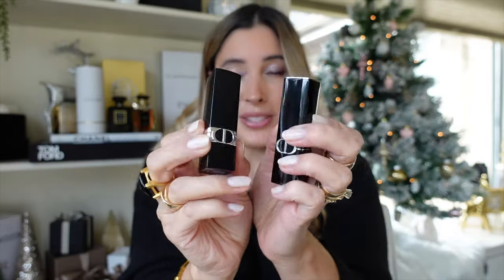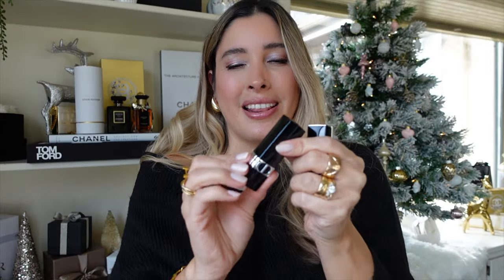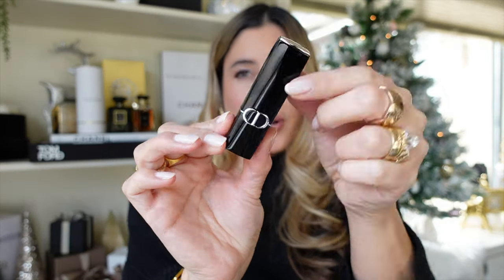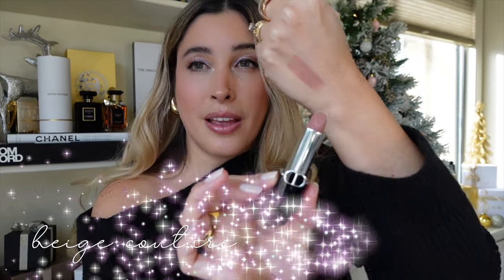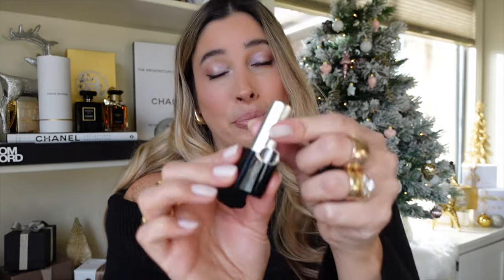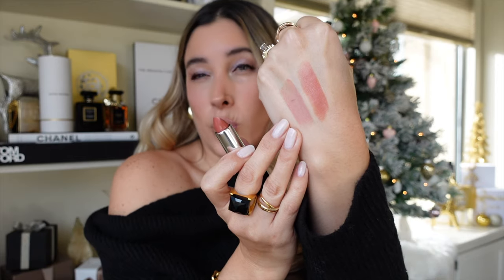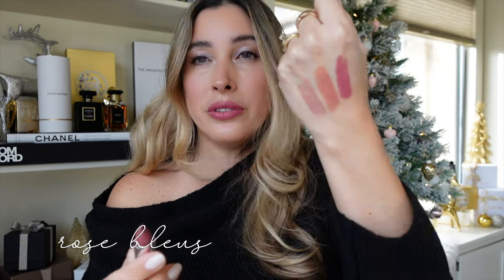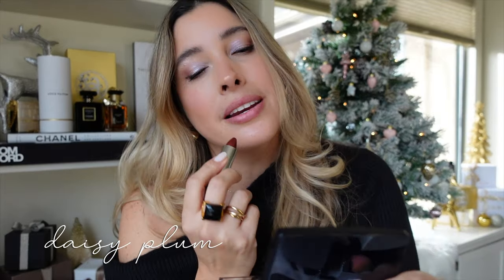NEW DIOR LIPSTICKS SWATCHES : DIOR REFORMULATED LIPSTICK VELVET & SATIN Lip Swatches & REVIEW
New DIOR Lipsticks Swatches : Dior reformulated lipsticks in Velvet & Satin formulas full review and lip swatches, filmed in Natural Light. All these New DIOR lipsticks are now available

🤍 DIOR Rose Popeline Blush (review)
🤍 DIOR Delicate Rose Blush (used)

and enter code NEWLOOK24 for a DIOR Travel Train Case 4 pc Set with $500 beauty purchase, or use one of these codes for other gift with purchases: DIORCART, ICON23, INCART - Make sure you are log in your account.

❥ MY 4K CAMERA

REDELUXE - $50 OFF Code: JACKELINE
FLORASIS $5 off on orders of $100 Code: JackelineXFLORA

❥ TIME STAMPS
0:00 Intro
0:12 New DIOR Lipsticks
0:59 New DIOR Rouge Lipsticks
1:22 DIOR Reformulated Lipsticks
1:59 DIOR Lipsticks Swatches
2:58 DIOR Beige Couture Lipstick
3:26 DIOR Nude Look Lipstick
4:36 DIOR Rose Blues Lipstick
5:25 DIOR Daisy Plum Lipstick
5:42 New Dior Lipsticks Swatches
6:20 DIOR Rouge Lipstick Review